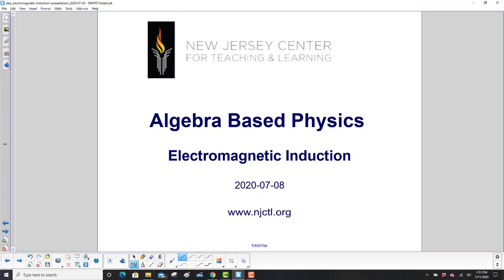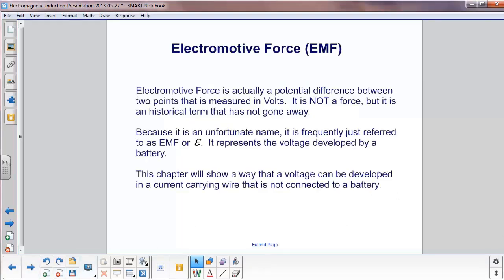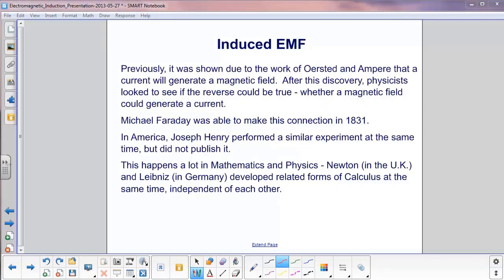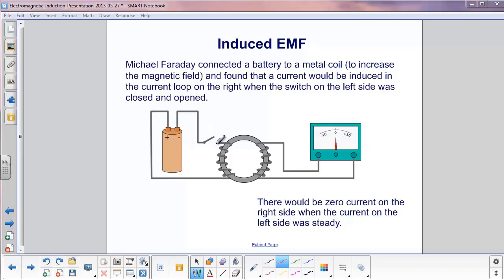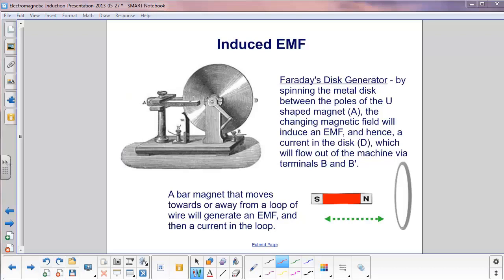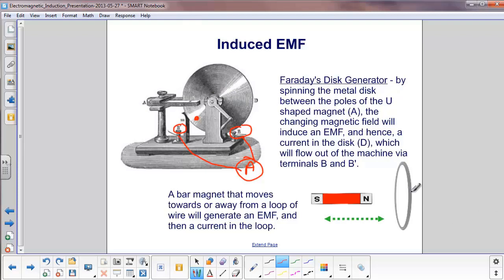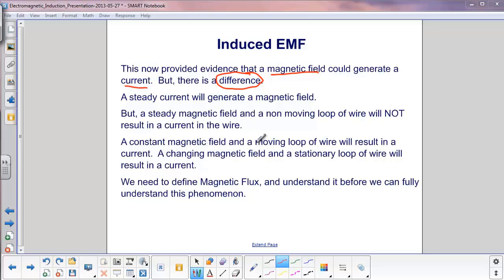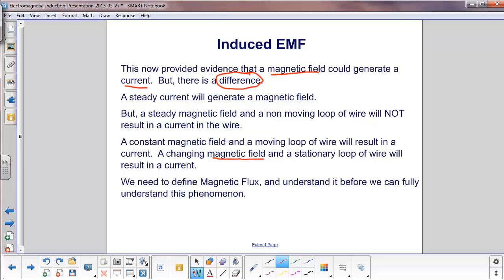EM Induction Intro and TOC updated